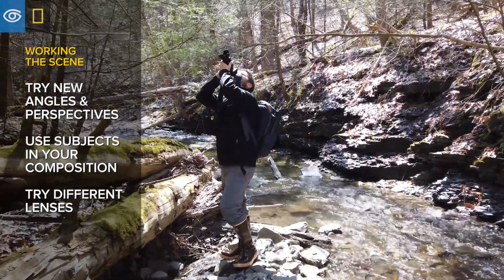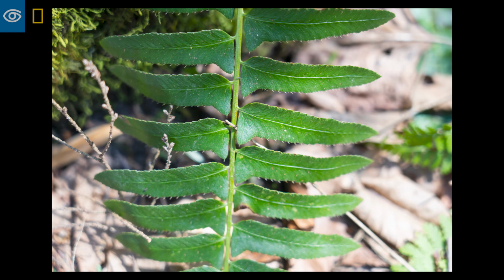Photo Tip: Working the Scene | Virtual Expeditions | Lindblad Expeditions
Photo instructor Dave Katz describes how experimenting with perspective can help you capture your best nature shots.